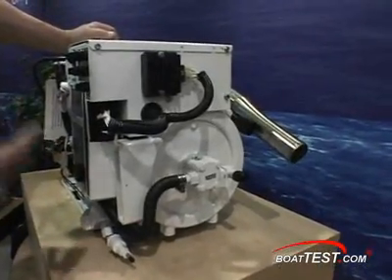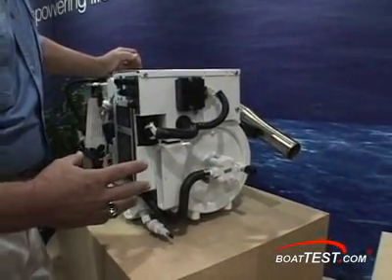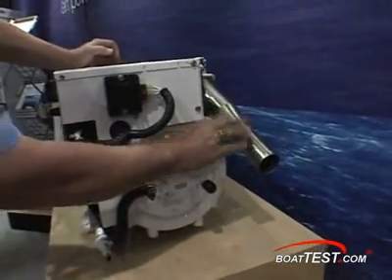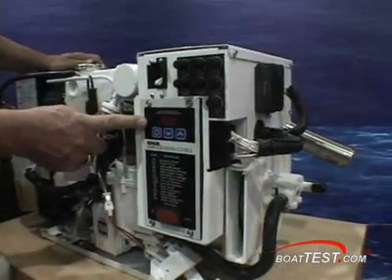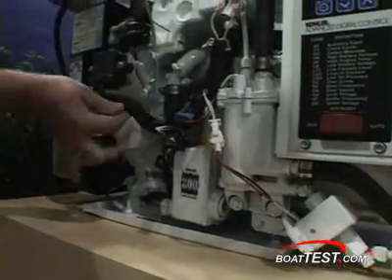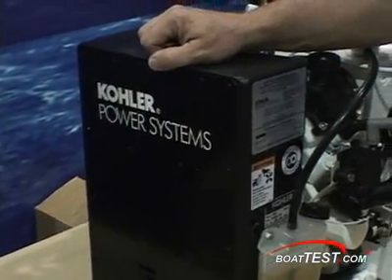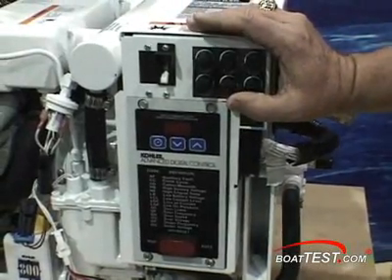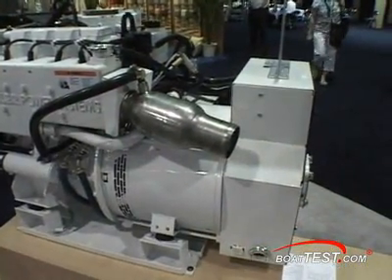Kohler 5 and 7.3 kW Gas Generators - By BoatTest.Com